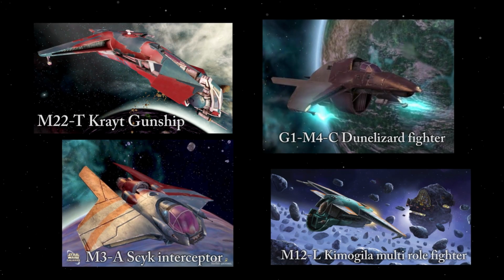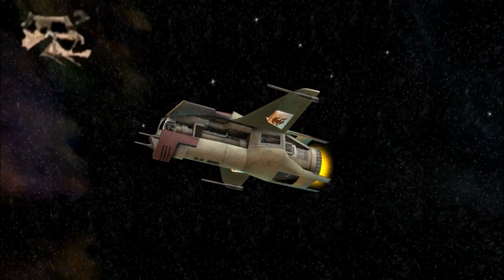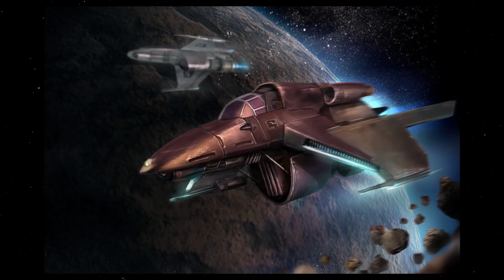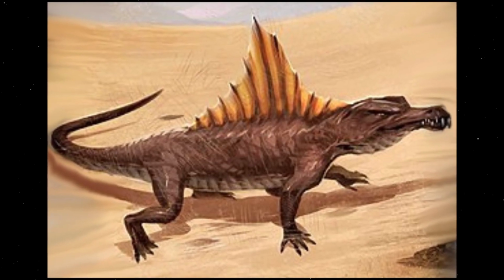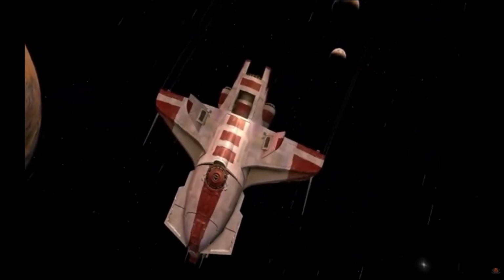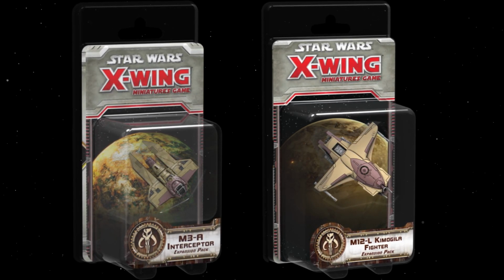Breakdown of every MandalMotors ship in Star Wars Galaxies! |Hyperspace Database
Discover the origins and secret lore behind every MandalMotors ship in Star Wars Galaxies on this episode of Hyperspace Database!